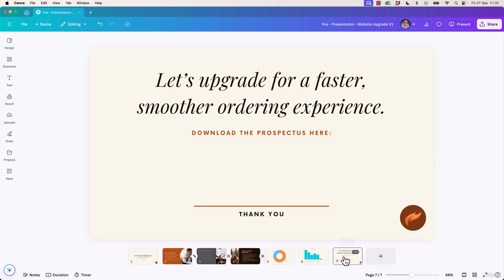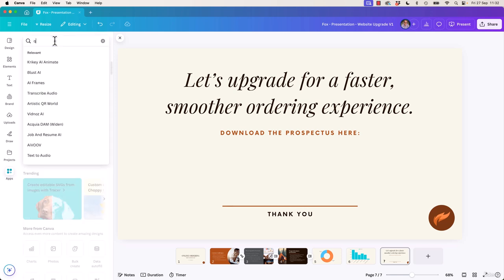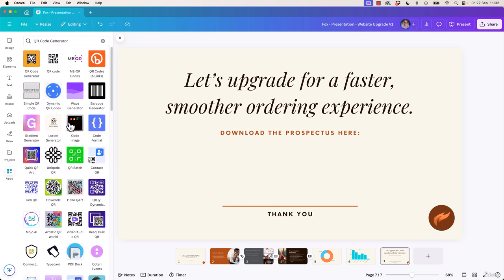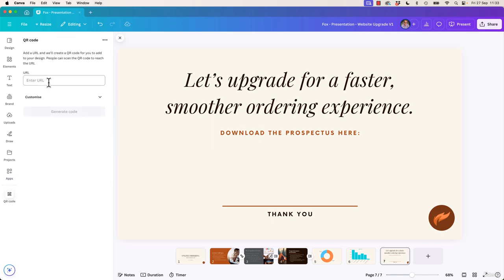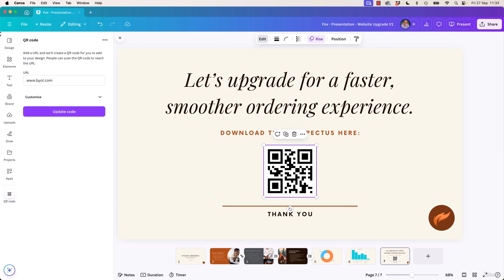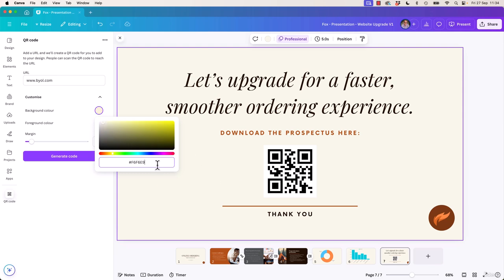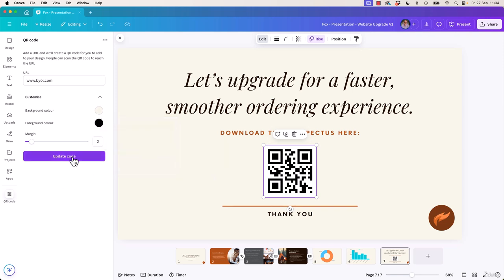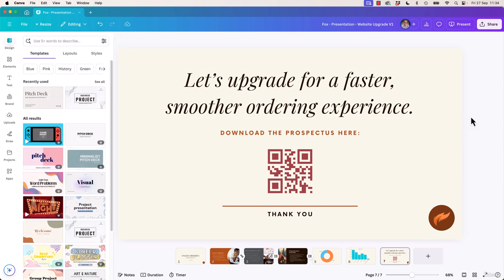9 How to add QR Code App in Canva